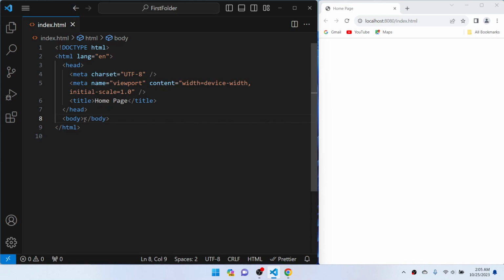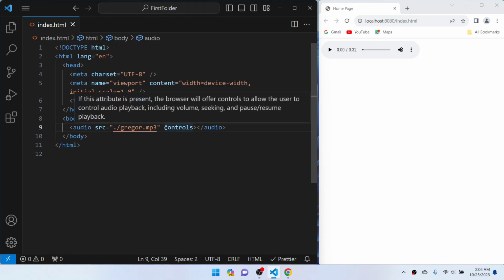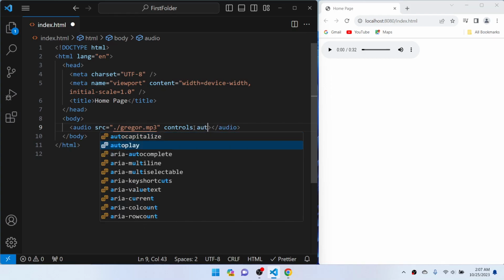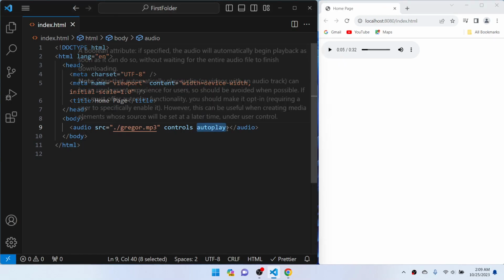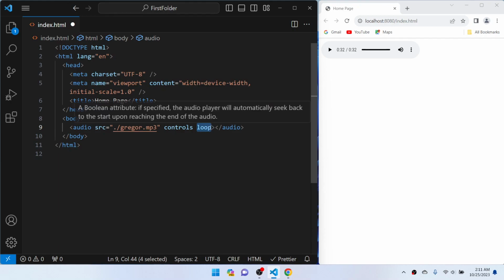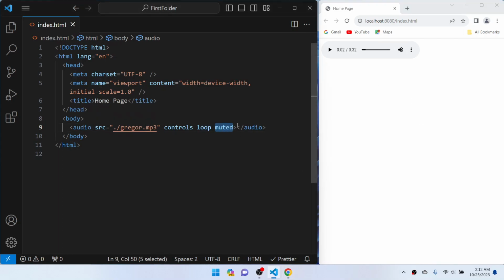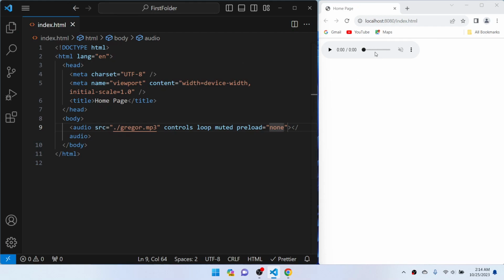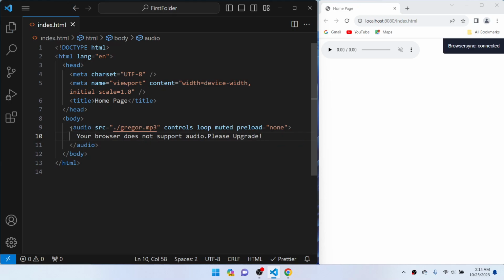43 HTML audio tag | How to use the HTML audio tag and it's attributes to add audio in webpages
In this tutorial you will learn about the html audio tag and it's attributes and add audio to webpages. it has attributes like  autoplay, controls, muted, preload, and